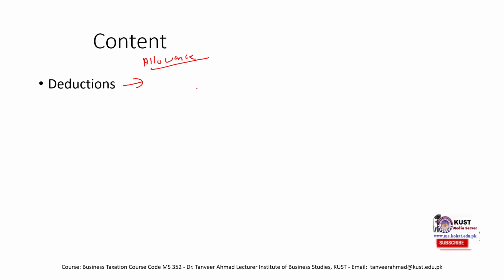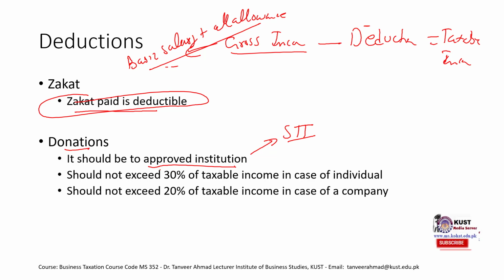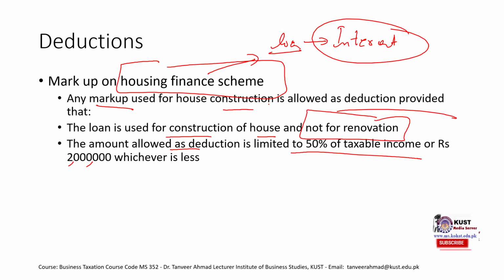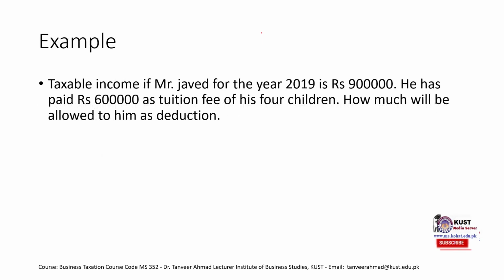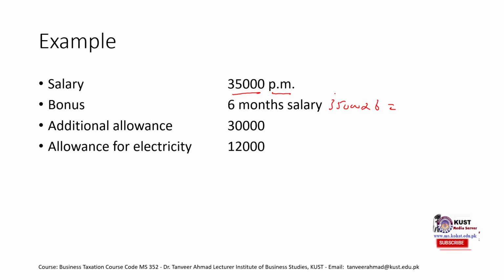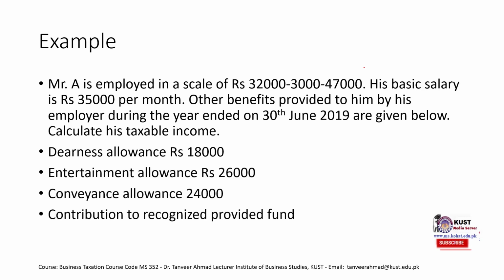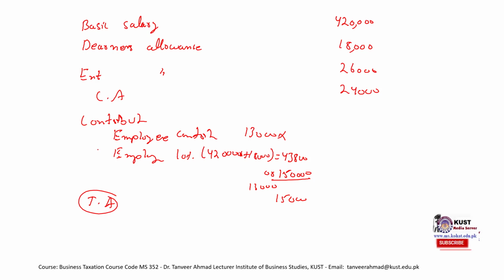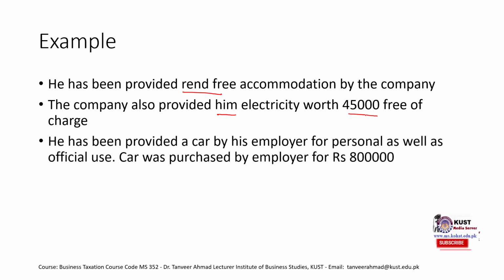Deductions | Zakat Deduction | Educational Expenses | Loan on House | Income tax law Pakistan